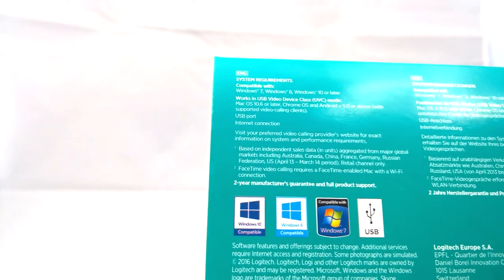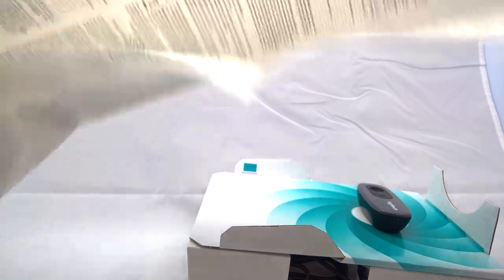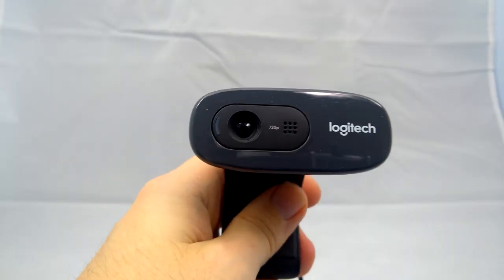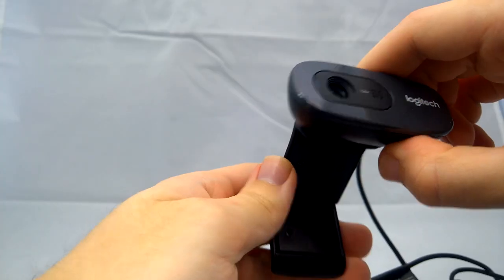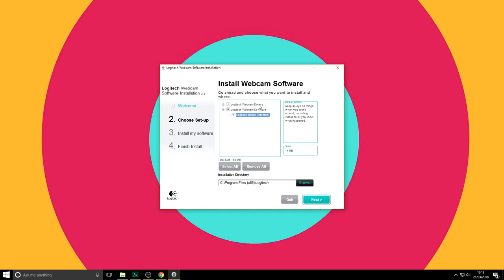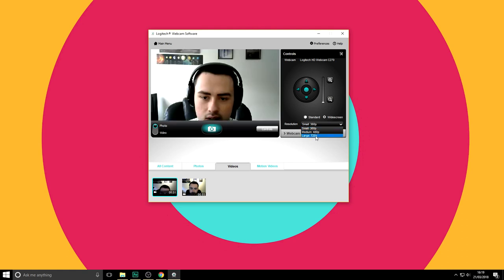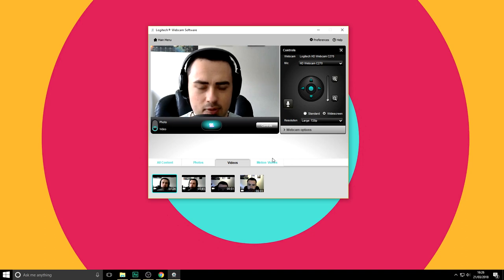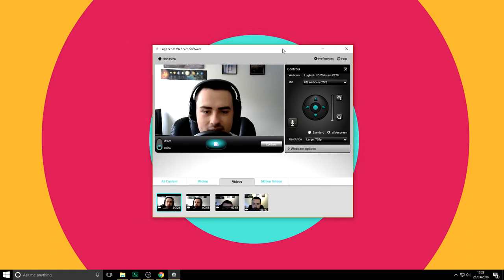Best Budget Webcam? Logitech c270 HD Webcam Unboxing & Review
Need a cheap HD webcam on a budget? Today I look at the Logitech c270, and see if it's up the the trick!

Chapters:
N/A

Music used in this video:
🎵 NOWË - Burning